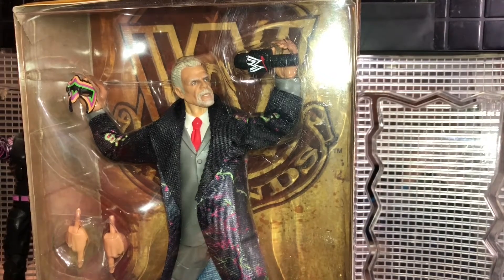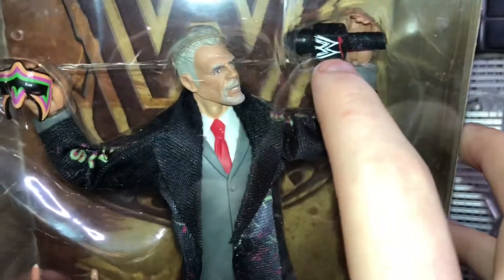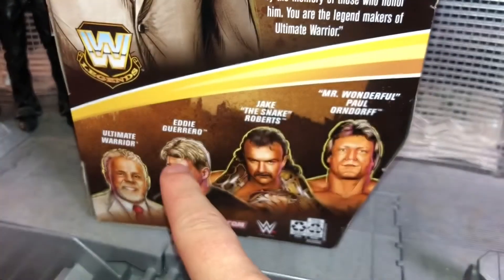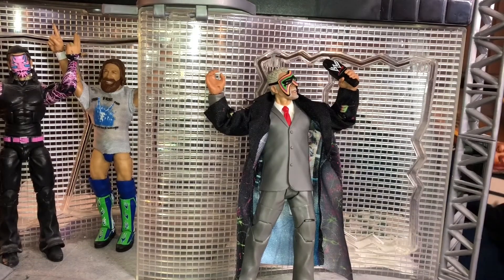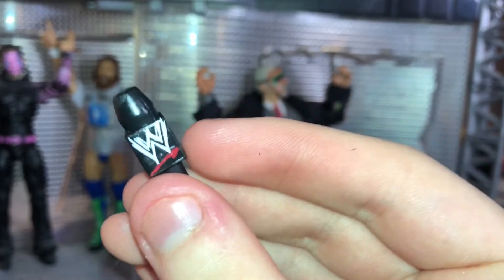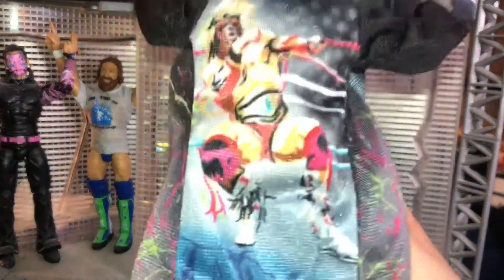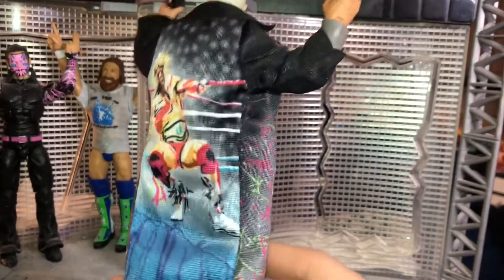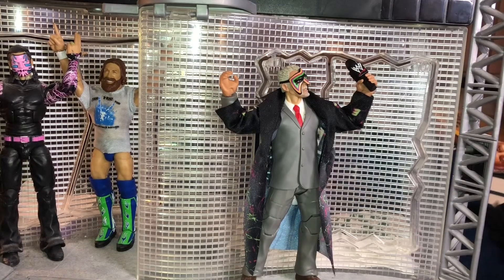WWE LEGENDS SERIES 8 ULTIMATE WARRIOR FIGURE REVIEW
Hope you guys enjoyed the review
follow me on all my social medias
GO COP YOUR ASSASSIN SWAG NOW!
Crash and Burn Wrestling Podcast